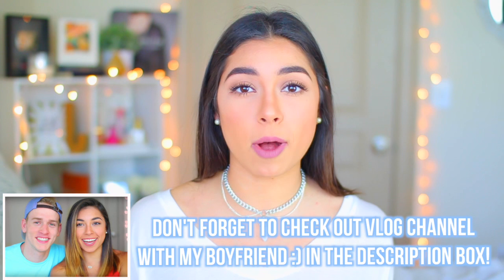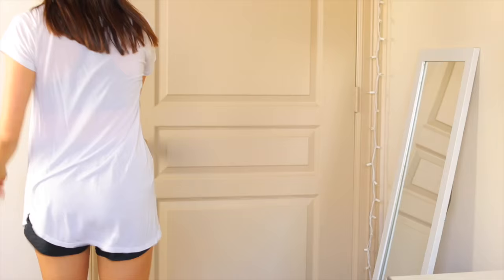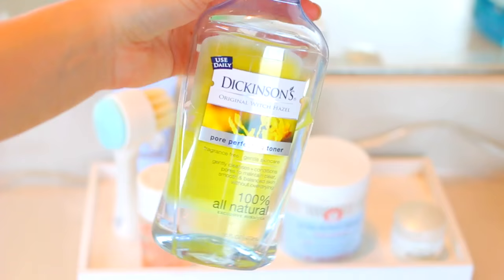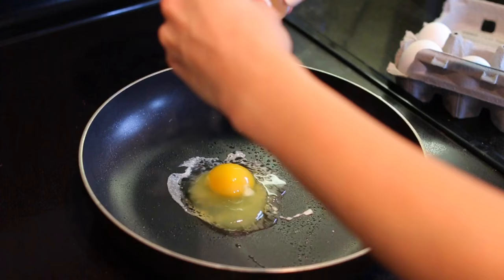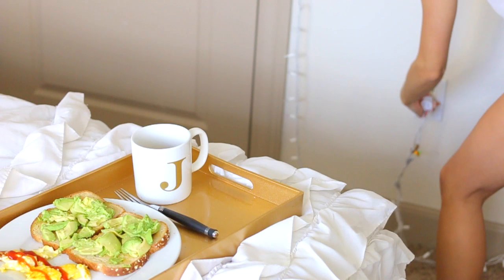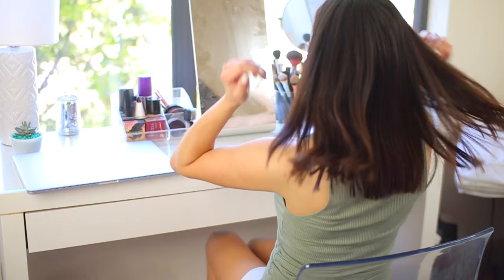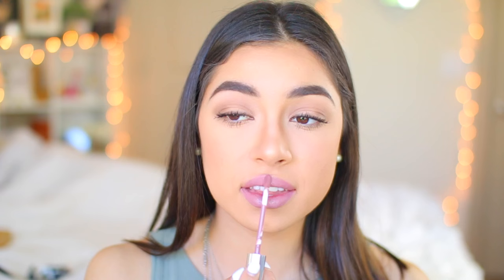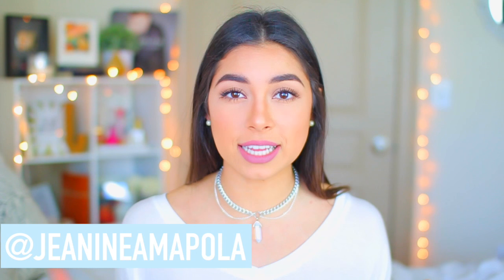Morning Routine 2016 | Jeanine Amapola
HI GUYS! Today, I am doing a morning routine 2016 cause I know how much y'all love these! I haven't done a normal morning routine in a while so it was about time :) Thumbs up if you like morning routines and if you want a night routine!

Camera: Canon EOS 70D with the Sigma 30mm lens